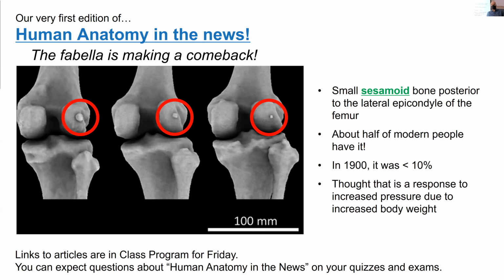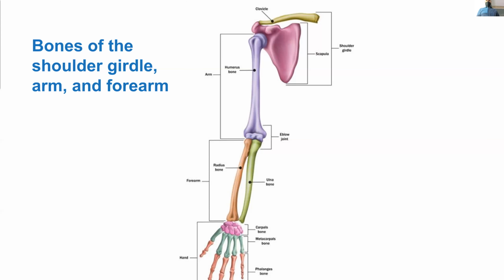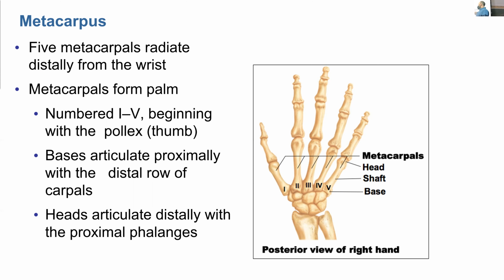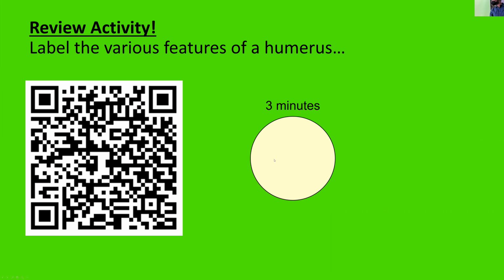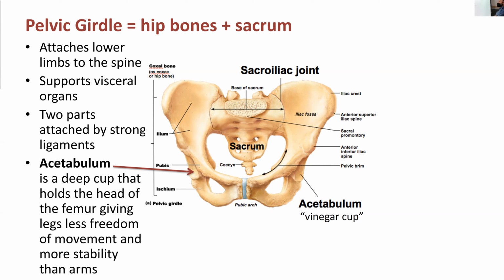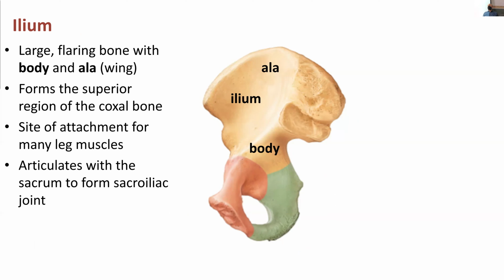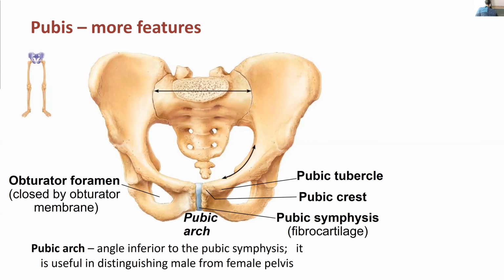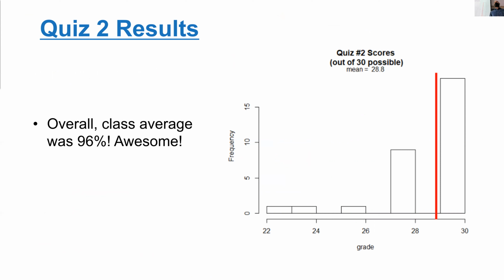Human Anatomy Lecture 9 Feb. 2022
Video of our online lecture 9 Feb. 2022, including continuing coverage of the appendicular skeleton (hand and pelvic girdle).